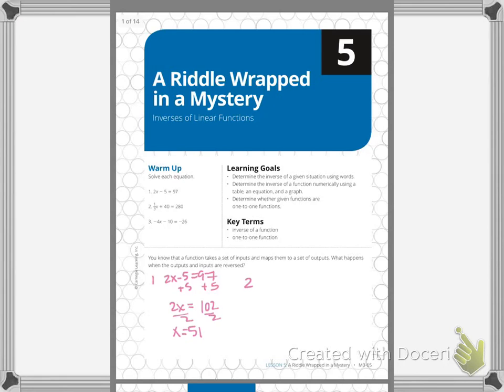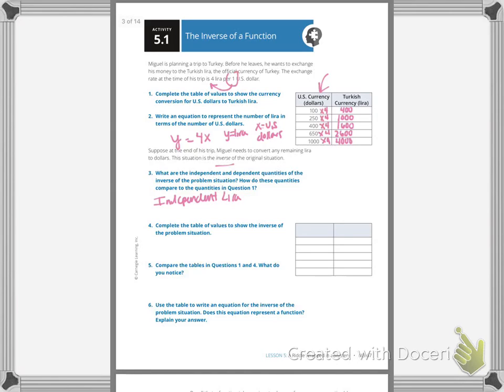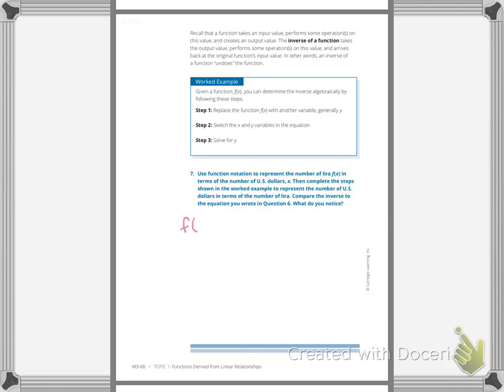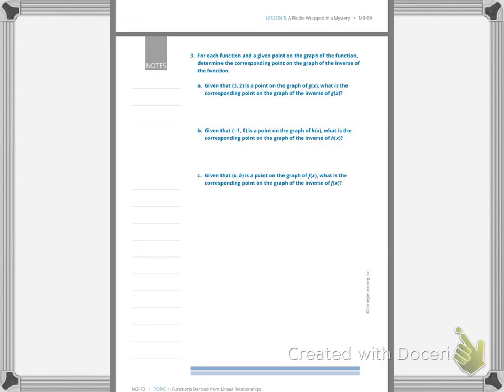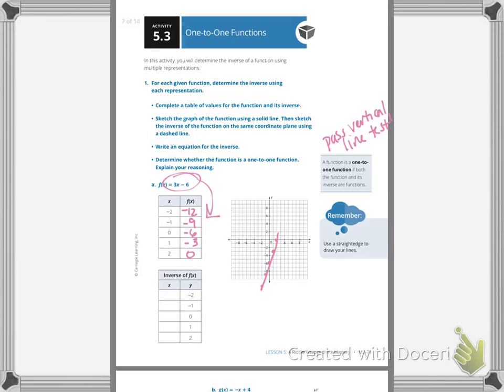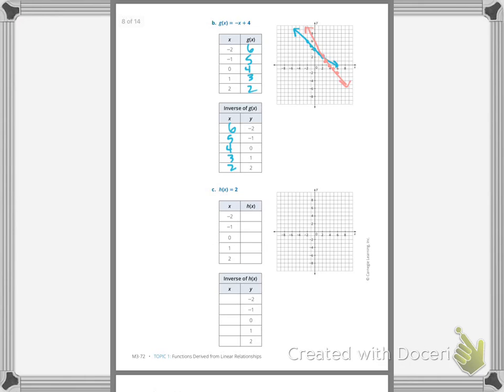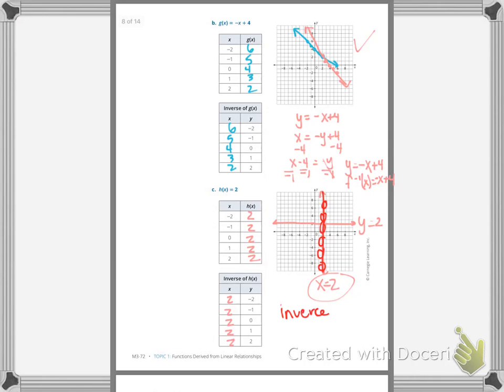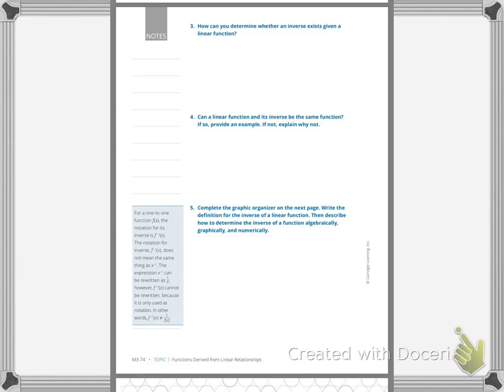mod 3 T1 5.1-5.2